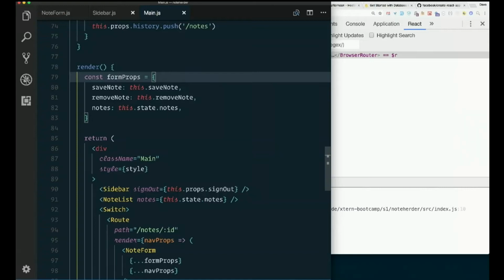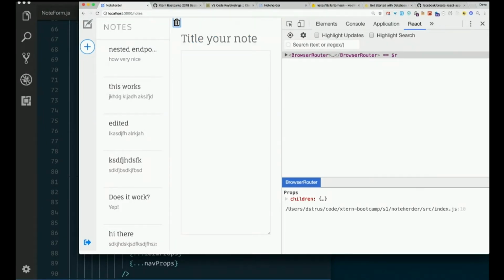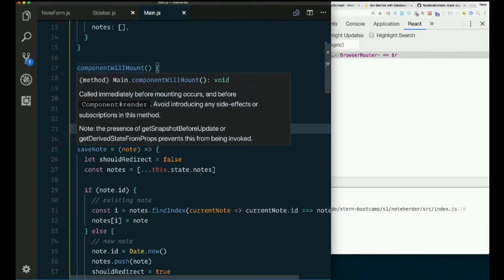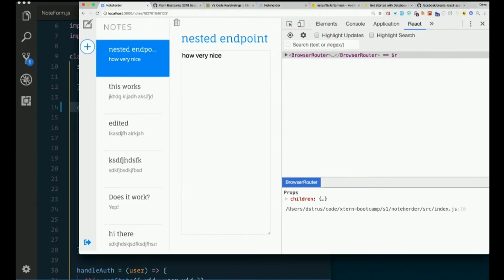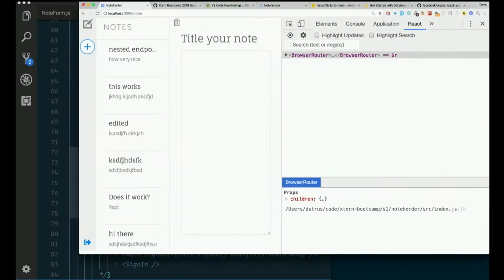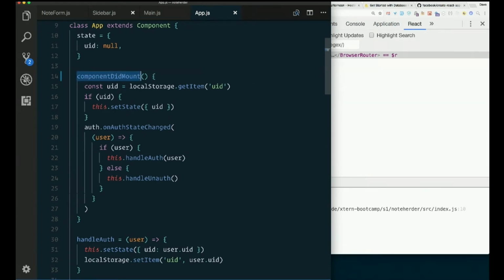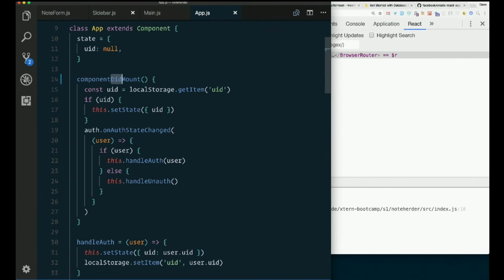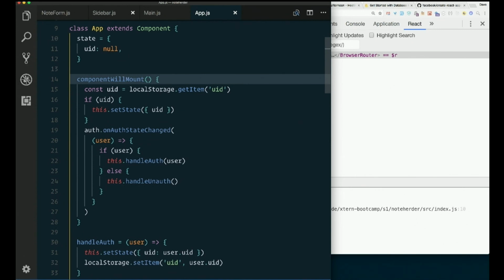Day 10 - Afternoon, part 10: Read localStorage before render() - XTBC 2018 Session 1